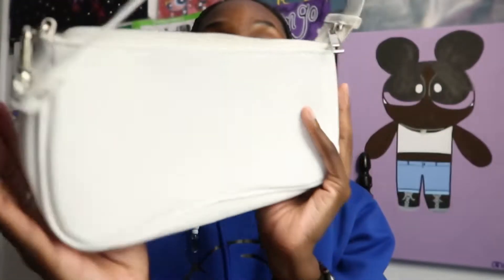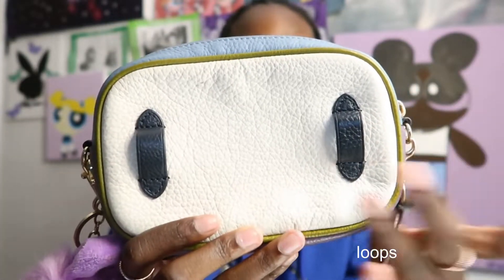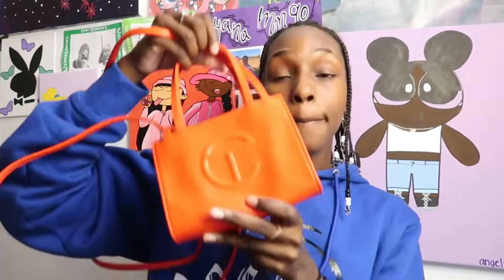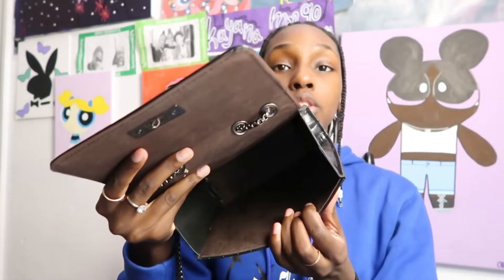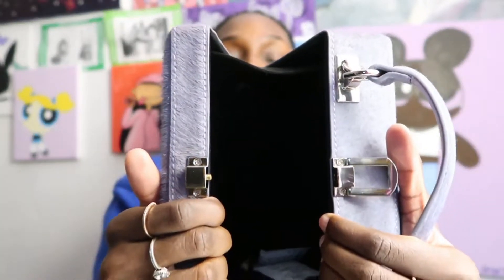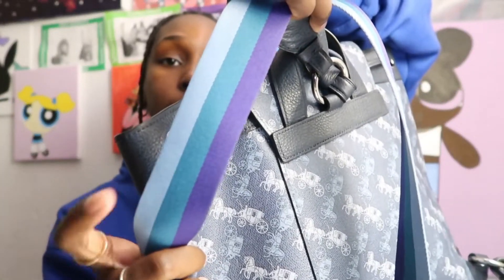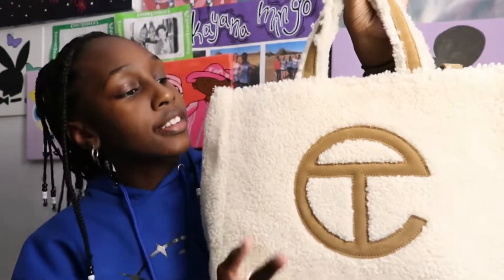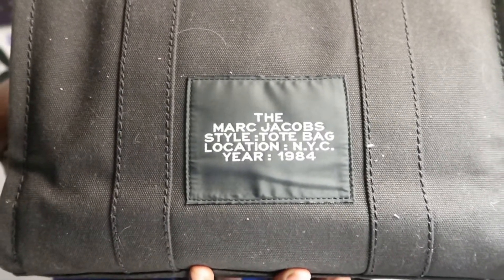MY BAG COLLECTION 2022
heyyyy guys, in today’s video i showed you all the bags in my current bag collection
THANK YOU SOOOOO MUCH FOR WATHCINGGGGGGG 💜

*watch my videos in 1080p for better quality*

about me 🦋
✰ how old am i ? 18
✰ when is my bday ? april, 28th
✰ zodiac sign ? taurus
✰ what do i film on ? iphone 12 & canon g7x mark ii